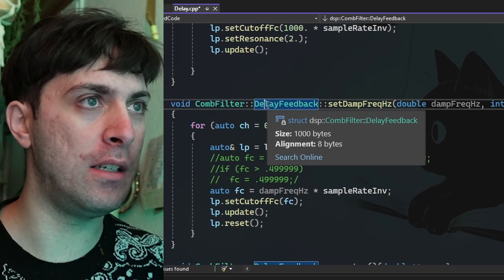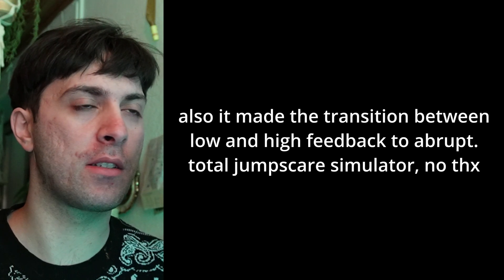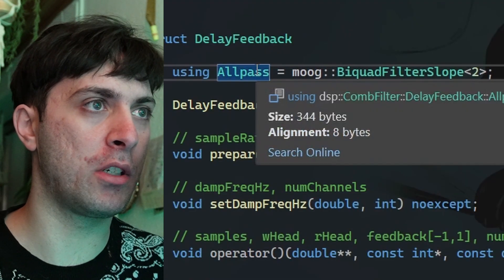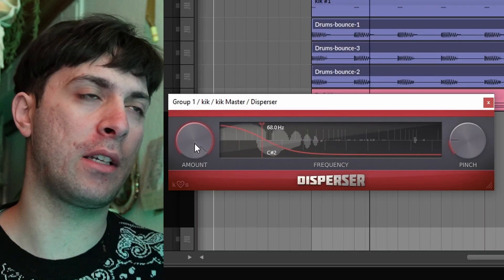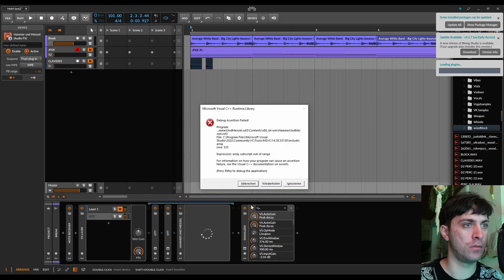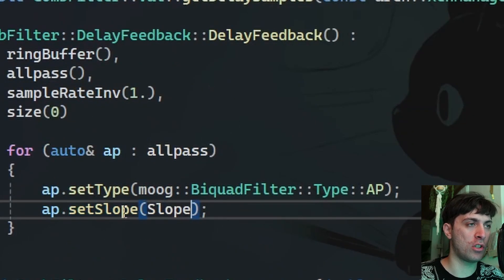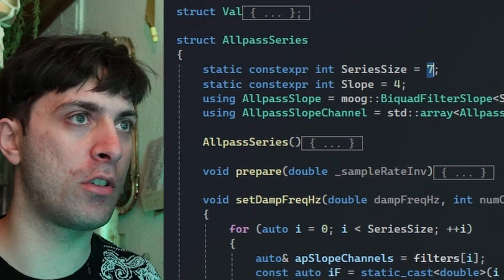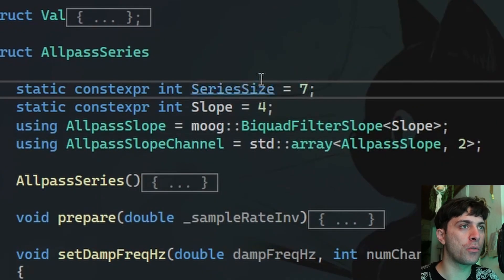Creative DSP Coding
Coding VST plugins is a lot of technical work but sometimes there are these super creative moments, like this. These moments are what makes it worth it.

Timecodes:
00:00 Creative DSP Coding
00:41 Comb Filter Sound
01:05 Allpass in Feedback Loop
02:27 Multistage Allpass
05:47 AP Resonance Parameter
07:42 Reset Filters
09:15 Tweaking Resonance
11:07 Octave Up The AP
12:13 Harmonic Series of Allpasses
14:10 This Should Work
14:57 Tweaking SeriesSize
16:55 Octaves Instead of Harmonic Series
19:23 Future Potential
19:40 Conclusion